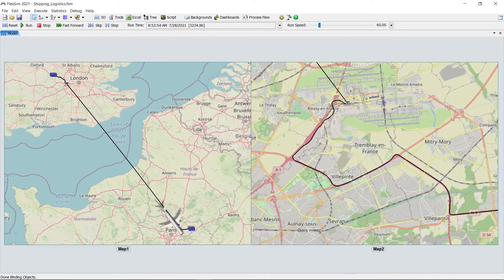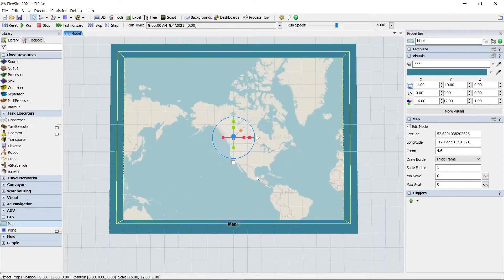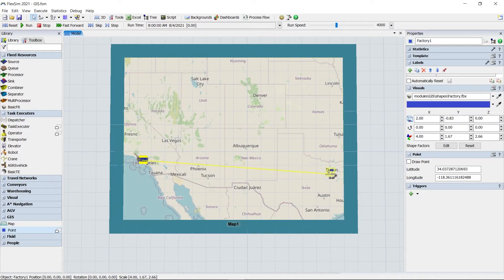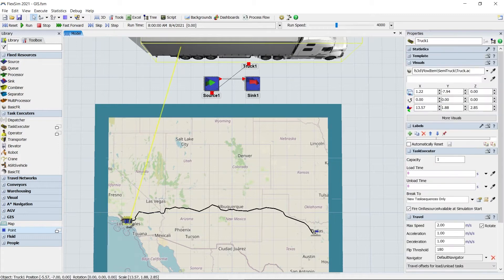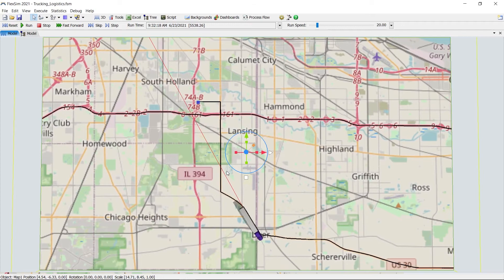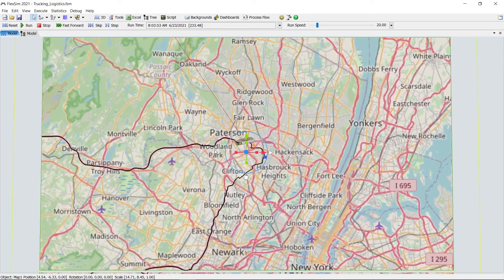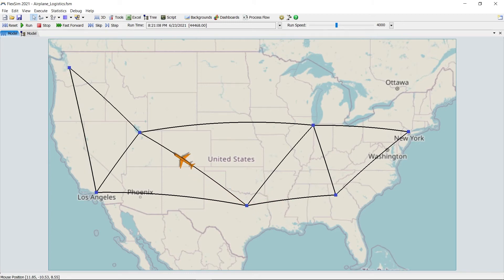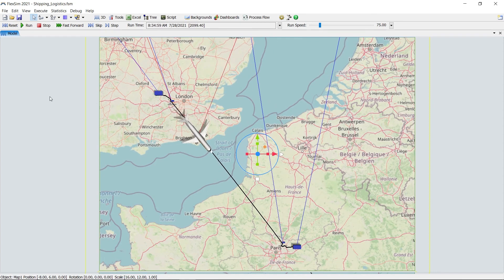FlexSim's GIS Module | Supply Chain + Logistics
FlexSim’s free GIS module is a powerful new tool for modeling supply chains, inter-logistics, and any other transportation uses where travel time and distance are a factor.